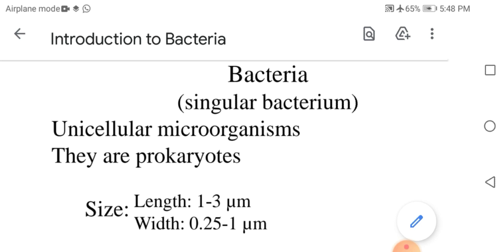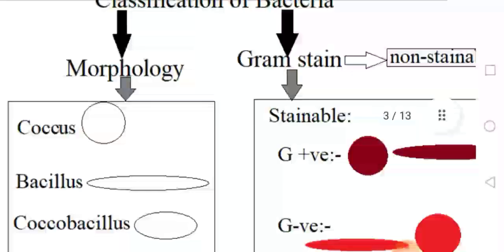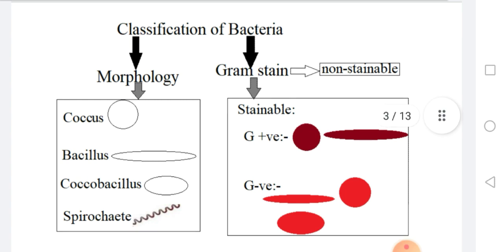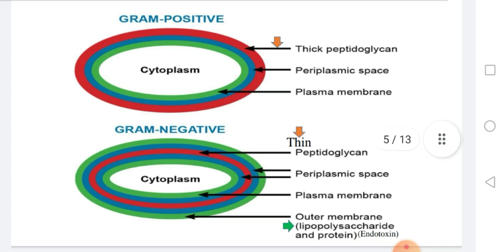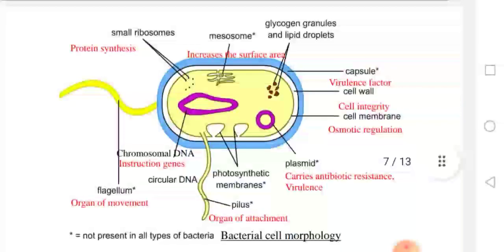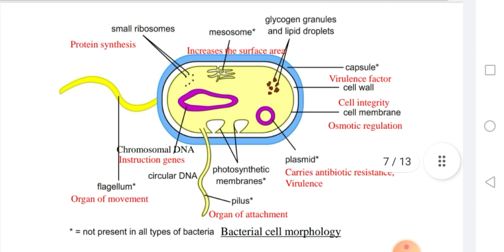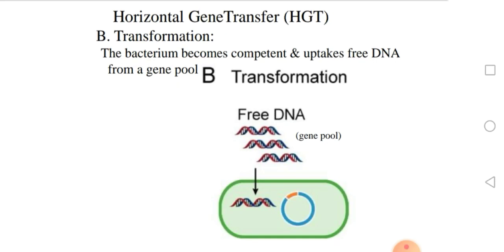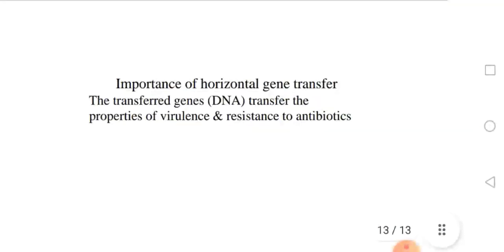Introduction to Bacteria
Medical Bacteriology/Introduction to Bacteria